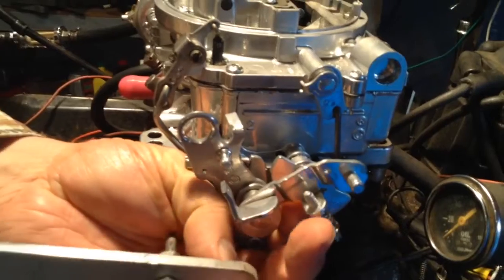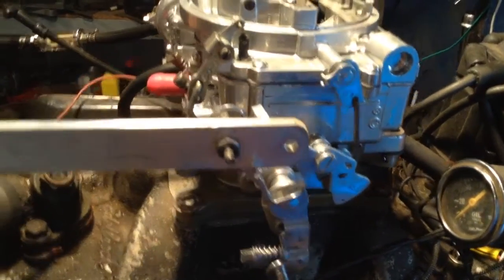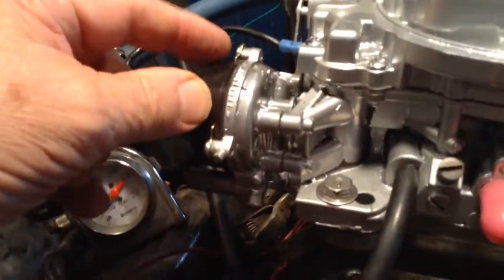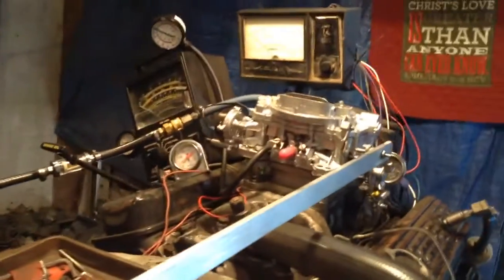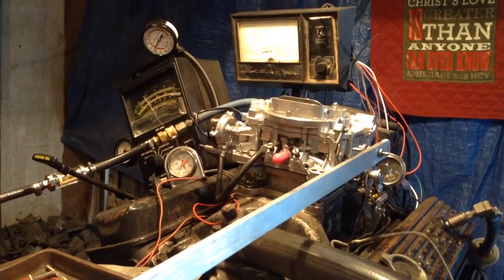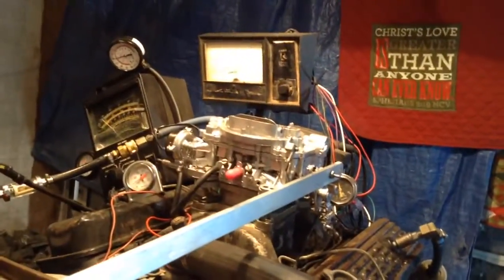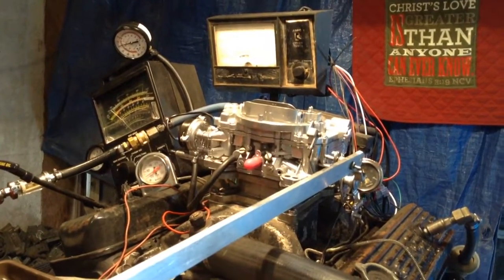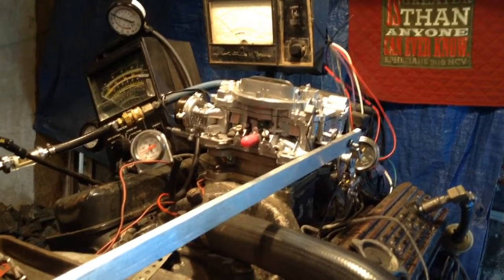Ford 9627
This is a ford 6937 that is being tested on a running engine.